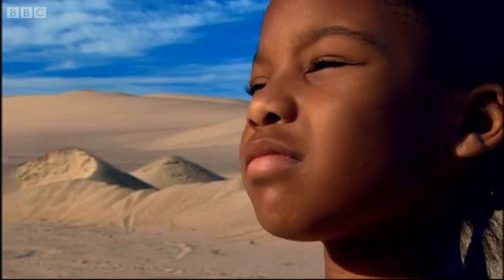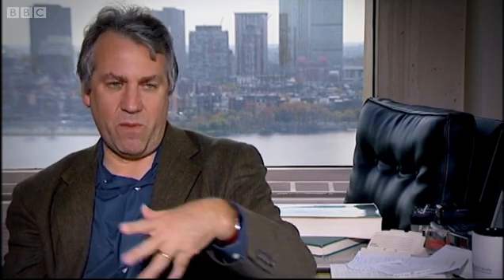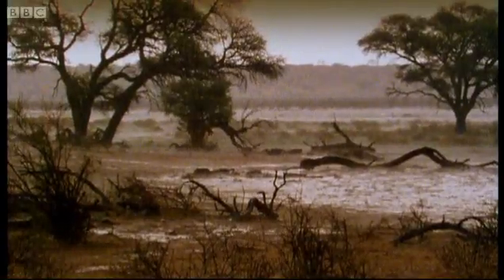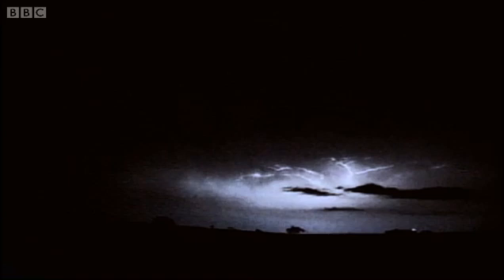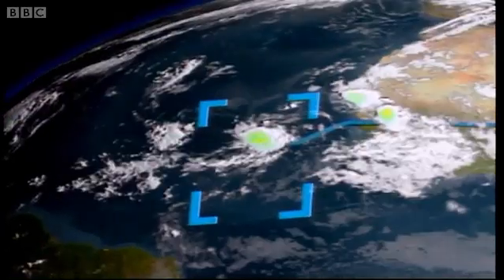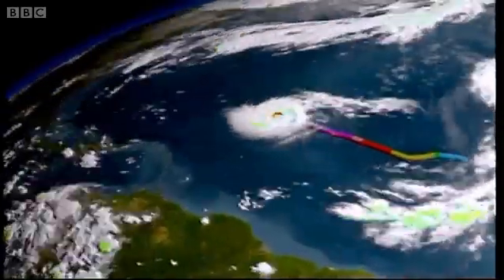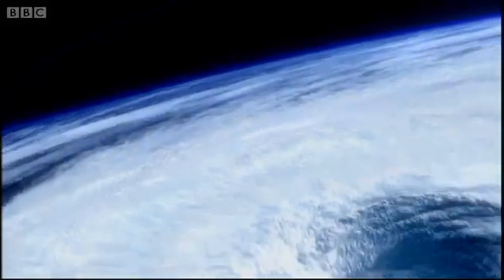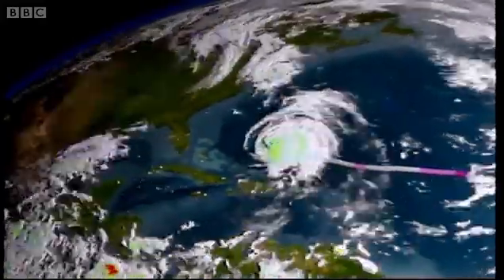How a Hurricane Is Born | The Science of Superstorms | BBC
A fascinating look at how a little girl walking in the sand of the African desert could cause a hurricane 4000 miles away.